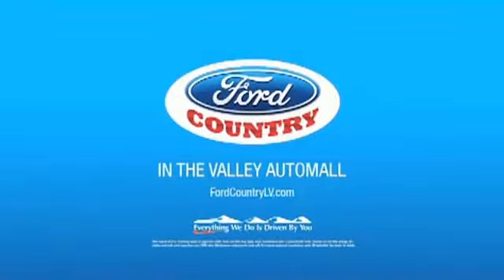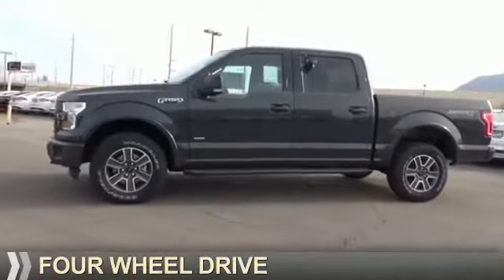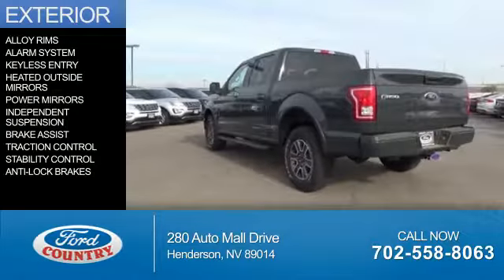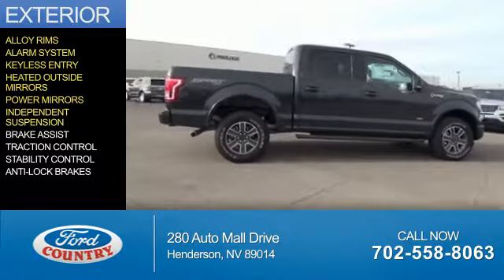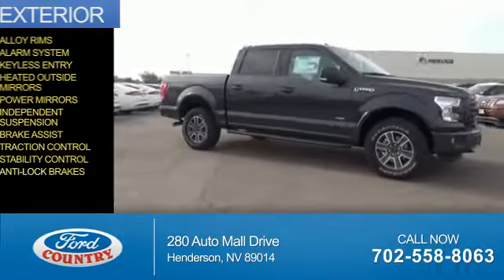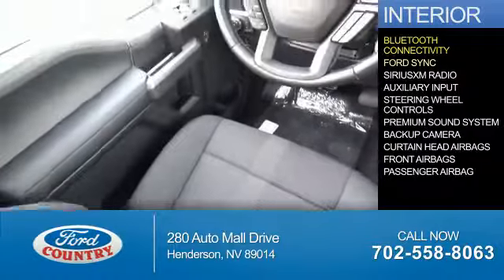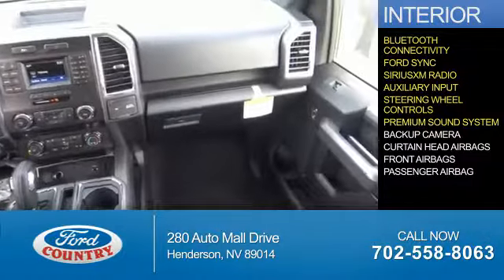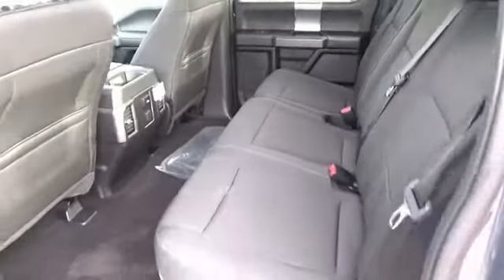2016 Ford F-150 55176 - Henderson NV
Year: 2016
Make: Ford
Model: F-150
Trim: XLT
Engine: 3.5 liter 6 Cylindercylinder 4WD
Transmission: 6-Speed Shiftable Automatic
Color:
Mileage: 1
Address:
VIN:1FTEW1EGXGKF71008